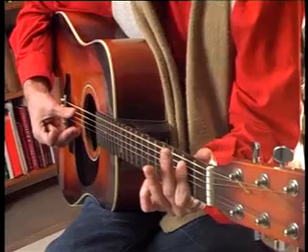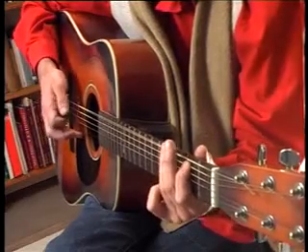Single-String Shuffle Riffs - Acoustic Blues Guitar Lesson